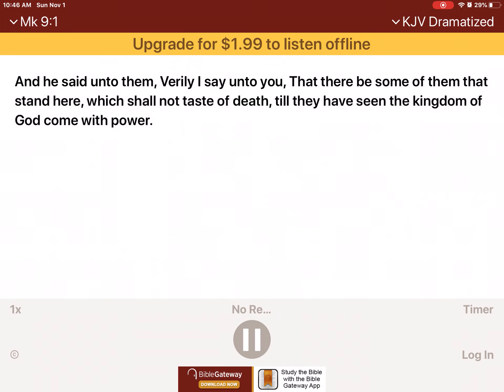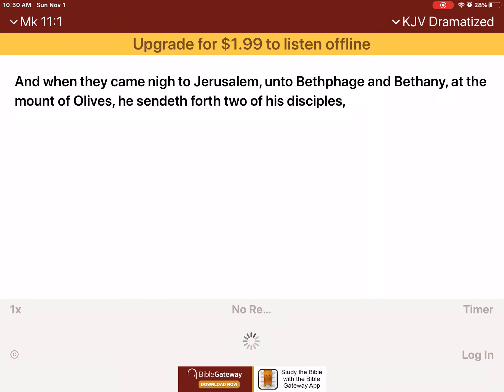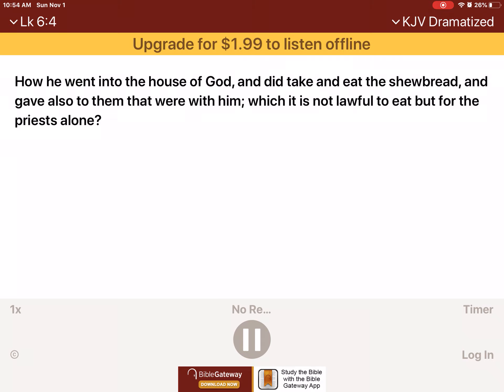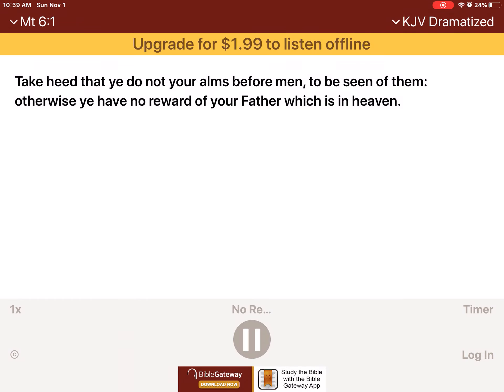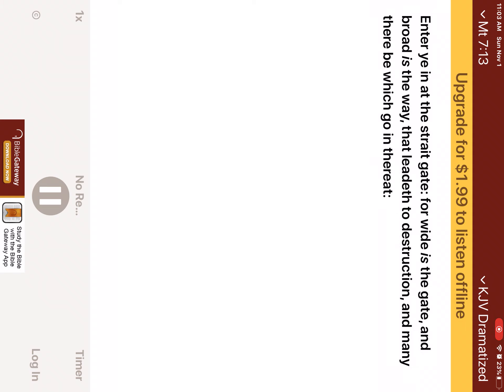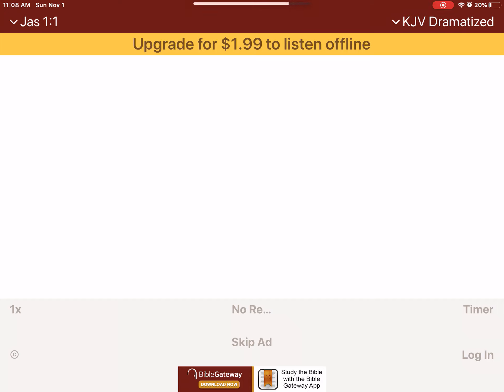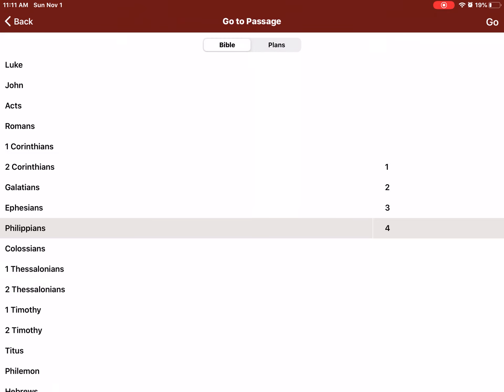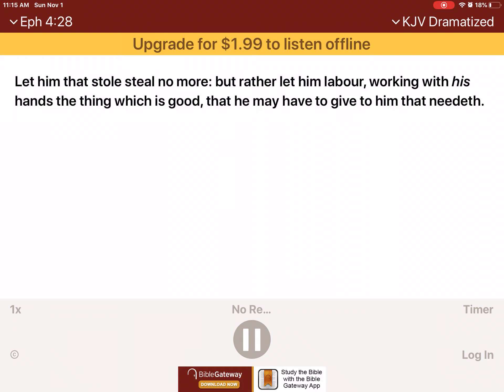Behavior be nice to others and liars tip